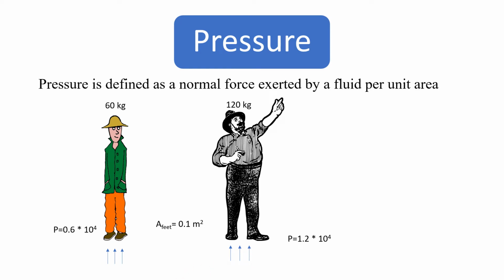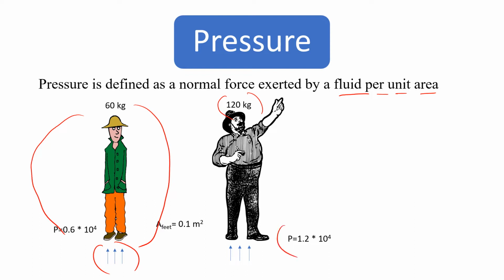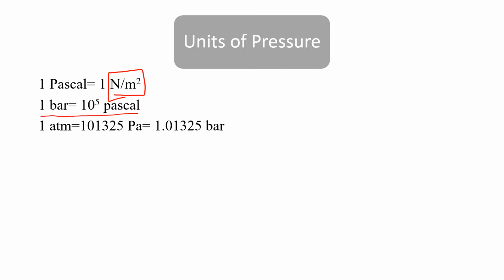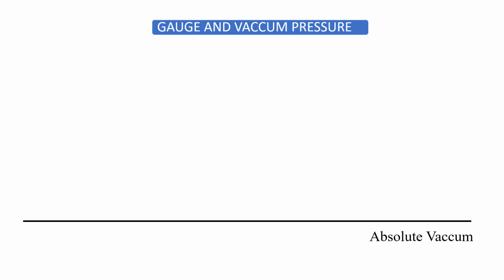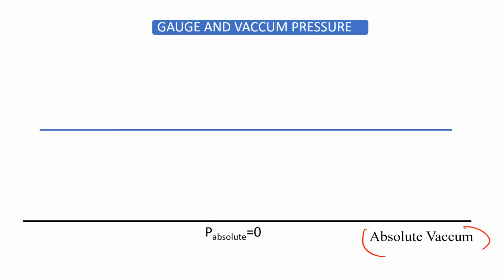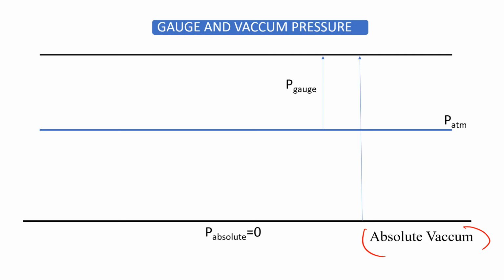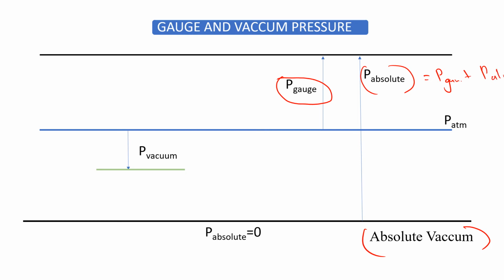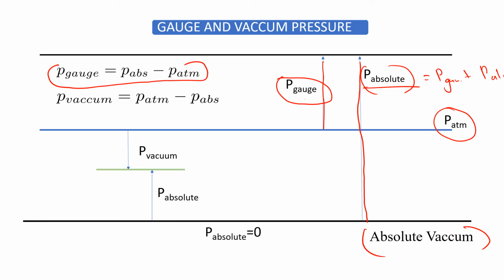What is pressure exerted by a fluid?(Lecture 1.6)